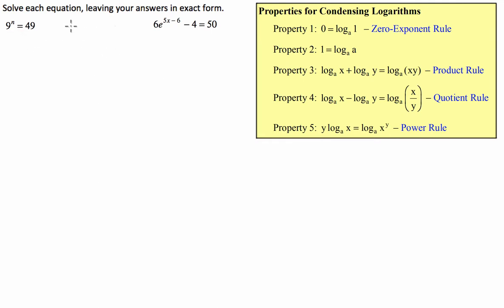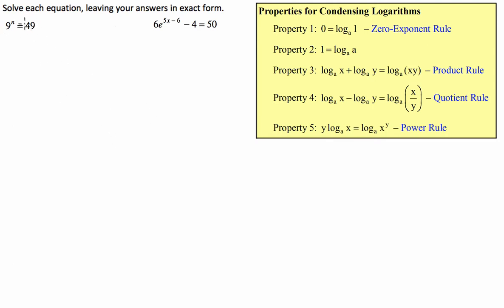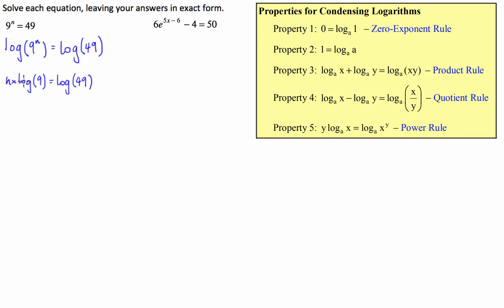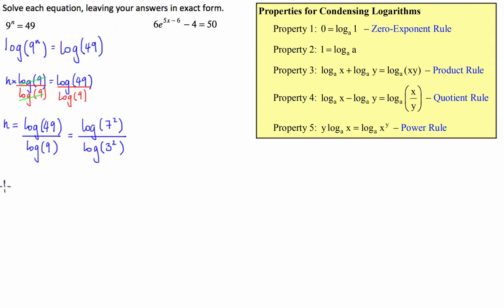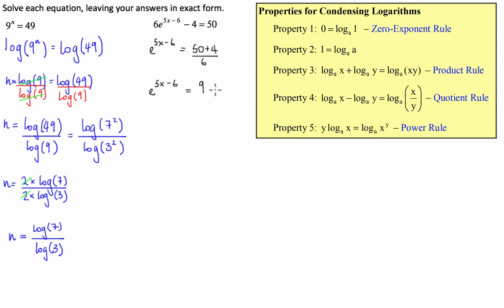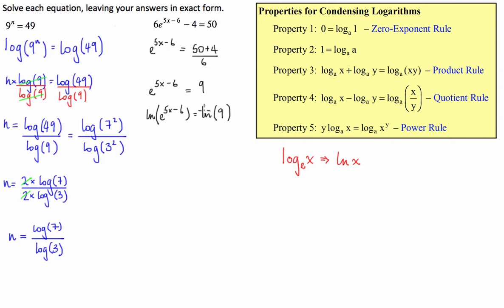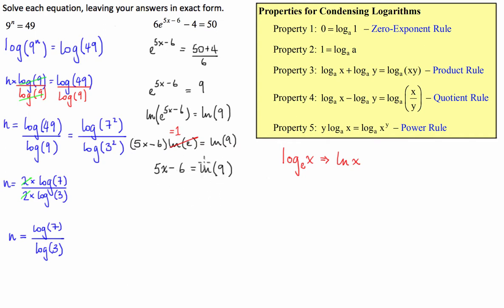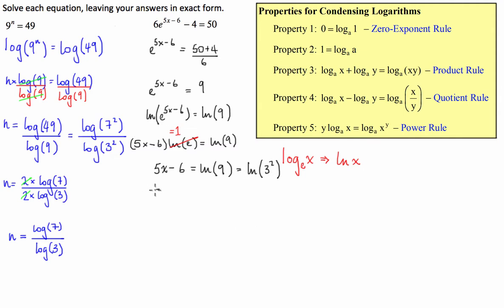LOGARITHMS: Using Logarithms to Solve Equations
Using Logarithms to Solve Equations

Most exponential equations do not solve neatly; there will be no way to convert the bases to be the same, such as the conversion of 4 and 8 into powers of 2. In solving these more-complicated equations, you will have to use logarithms.

Taking logarithms will allow us to take advantage of the log rule that says that powers inside a log can be moved out in front as multipliers. By taking the log of an exponential, we can then move the variable (being in the exponent that's now inside a log) out in front, as a multiplier on the log. In other words, the log rule will let us move the variable back down onto the ground, where we can get our hands on it.

Reminder: The "ln" is the abbreviation for "logarithmus naturalis", the German version of what became "natural log" in English. The abbreviation is pronounced "ell-enn" and written with a lower-case "L" followed by a lower-case "N". There is no "I" ("eye") in the function name!

SOLVING LOGARITHMIC EQUATIONS: Every logarithm is connected to an exponential form. The best way to figure out a log is to REARRANGE THE LOG INTO EXPONENTIAL FORM and then solve for x. In this video, I show you more complicated log equations with more than one log, where you'll need the LOG PROPERTIES to simplify and be able to condense down to one logarithm on a side so that you can solve. If you have one log on each side of the equation, with the same base, you can use the EQUALITY PROPERTY. If you have more than one log on a side of the equation (with the same base), you can use the PRODUCT PROPERTY (if the logs are added) or the QUOTIENT PROPERTY (if the logs are subtracted) to combine the logs into one log. If you have a number multiplied in front of a log, as a coefficient, you can use the POWER PROPERTY to bring the coefficient up as a power inside the log argument. Once you simplify the log equation using the product, quotient, and/or power properties, you can either 1) solve by using the equality property if you just have one log on each side (with the same base), or 2) solve by rewriting into exponential form if you have a log on one side and a number on the other side. IMPORTANT: You have to CHECK your solutions for log equations. Any numbers you get as solutions you have to plug back into the original equation to check. If a solution does not work or gives an undefined value, then it is an "extraneous solution" and must be thrown out!